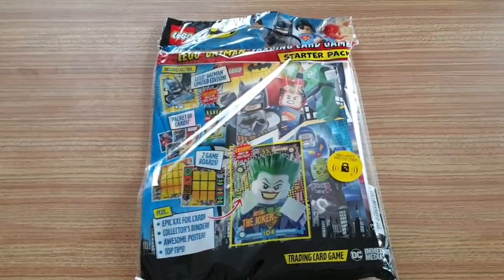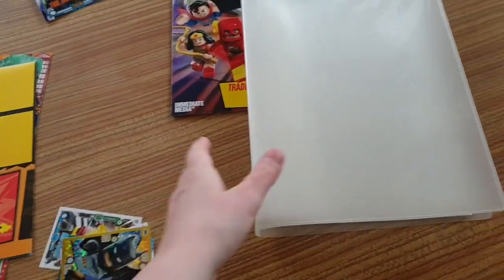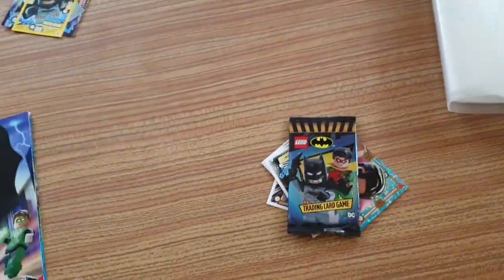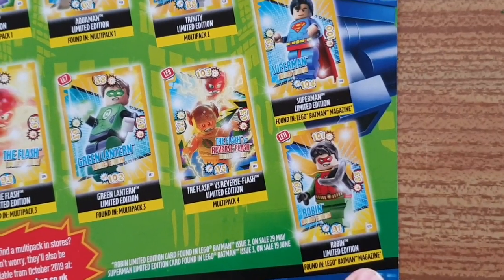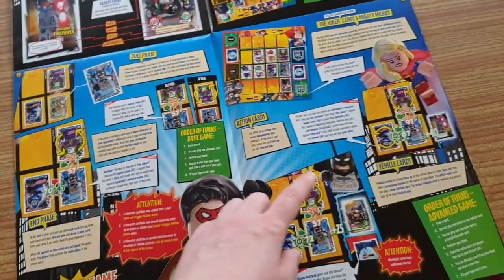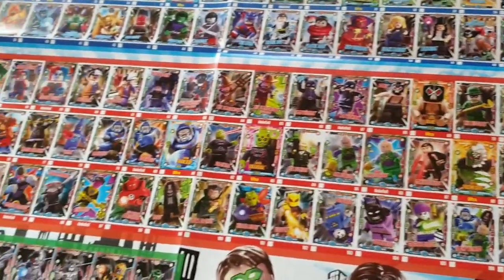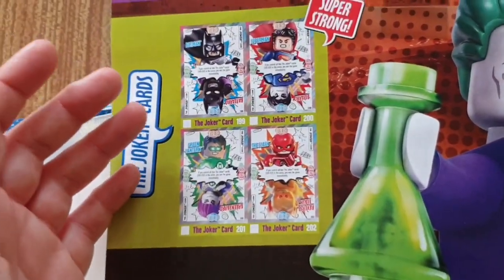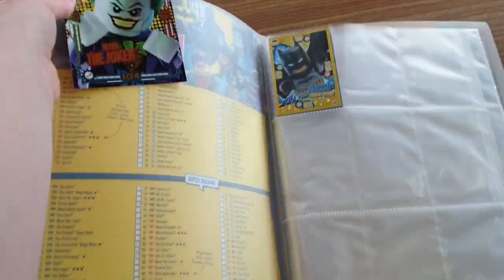Lego Batman TCG Starter Pack